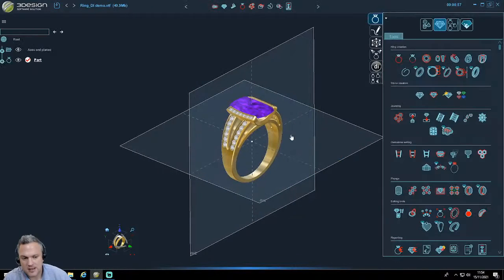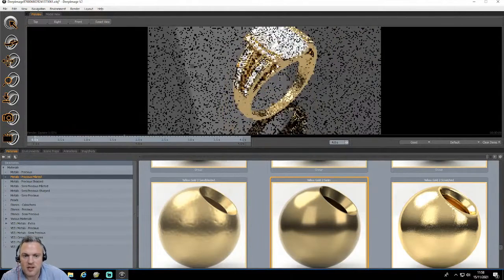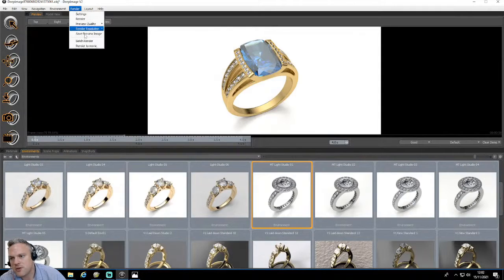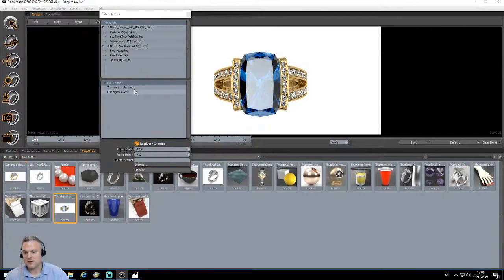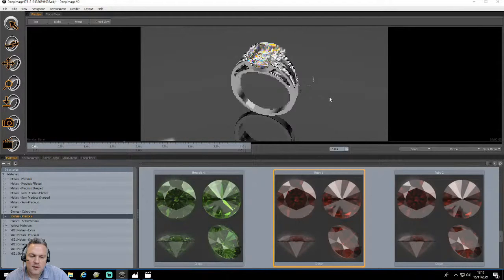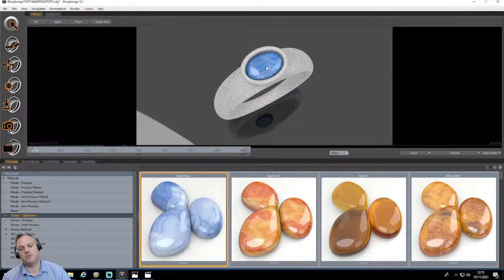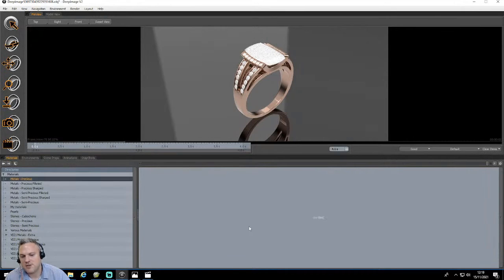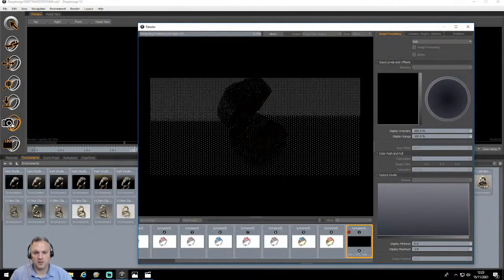Discover DEEPIMAGE - 3DESIGN Digital Event November 2021